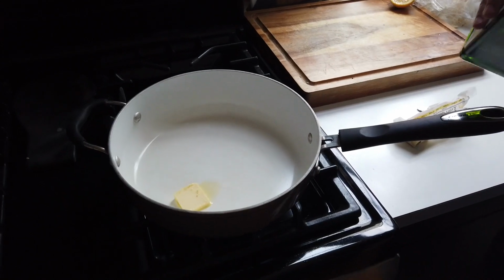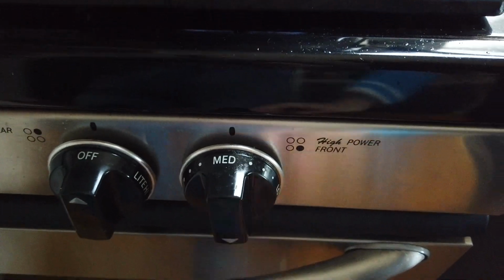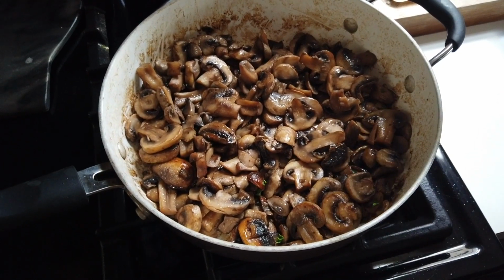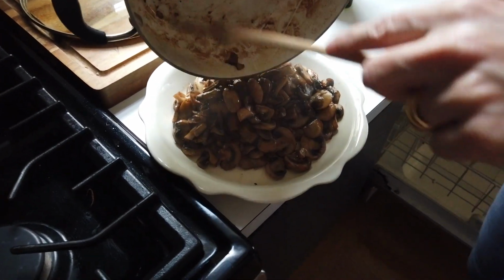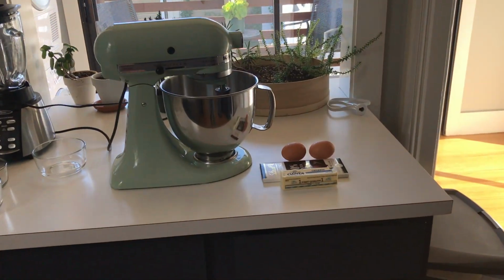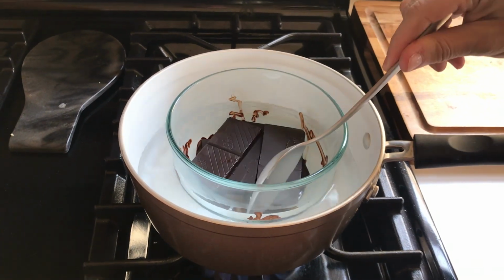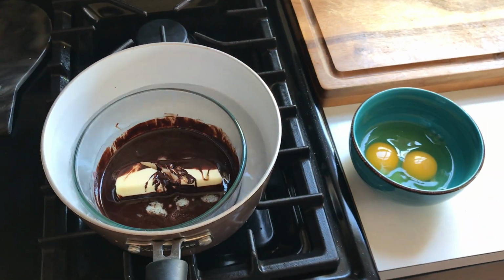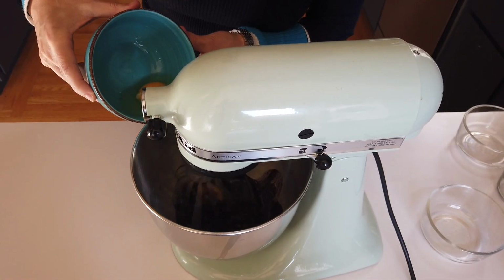🇺🇸 Keto dinner, part 2: side dish and dessert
Here’s the second part of my Keto dinner with friends, so I will show you how to prepare the side dish and the dessert.
Last week I showed you how to cook the appetizer and the main dish, here’s the link to this keto dinner part 1
These are the last videos that I recorded during my Christmas holidays in California but light is back to Stockholm, so I have the opportunity to make new videos in my kitchen... spring is in the air ☀️

Ingredients for the side dish:
Butter and olive oil,
Salt, garlic and parsley,
Mushrooms

Ingredients for the dessert:
100 g 90% dark chocolate,
100 g unsalted butter,
2 eggs and heavy cream

Here you will find all my LCHF recipes in English, from starters, to desserts, with fish, veggies and great tips 👍